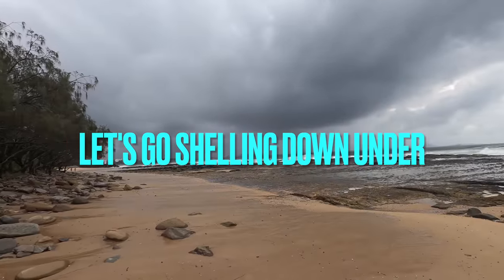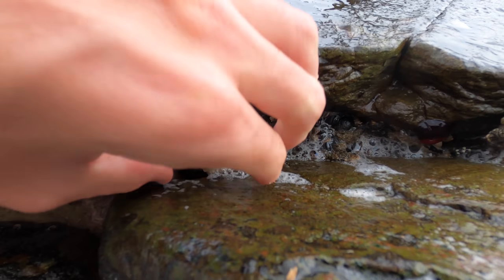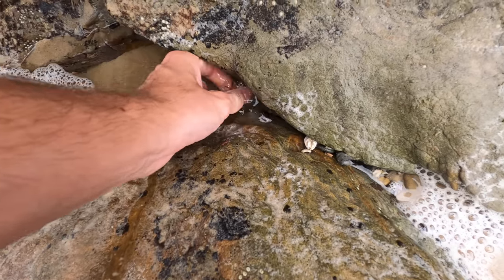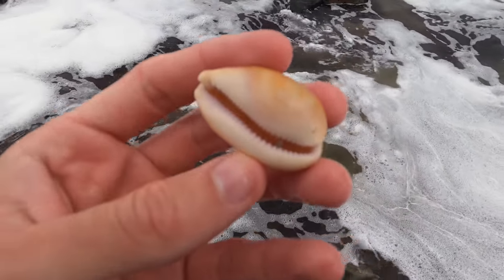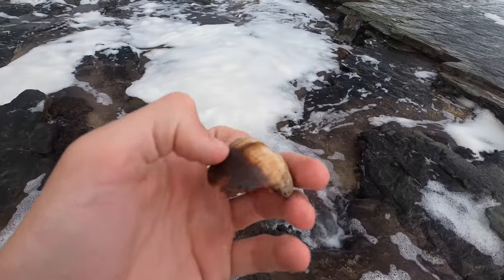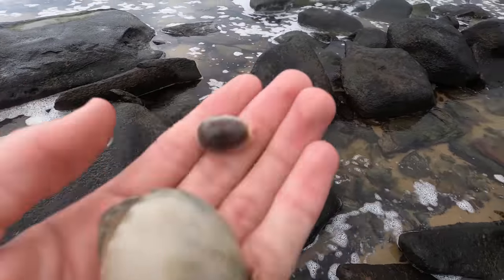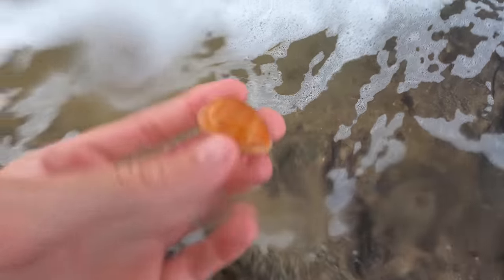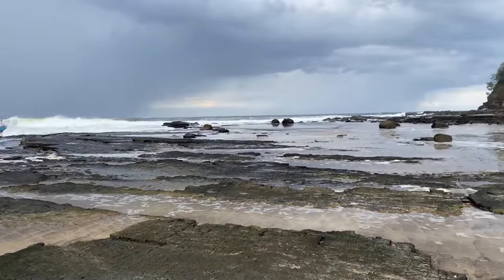Found a GIANT PEARL CLAM SHELL Out Beachcombing for Seashells in a Storm! | Shelling Down Under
Today was so wild with the crazy weather, but hey! we didn't get rained on once so that was indeed great! What was your favourite seashell find of today!? Mine was probably the Arabian haha, ive found nearly 100 Arabian cowry shells and I still love them!